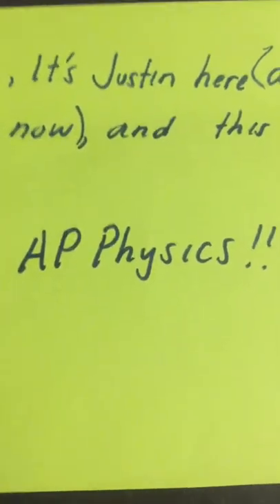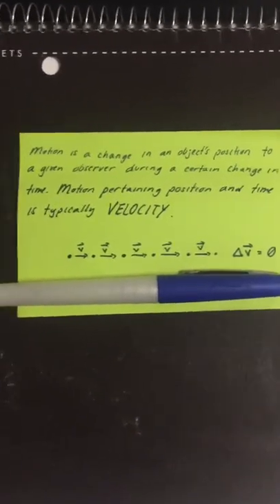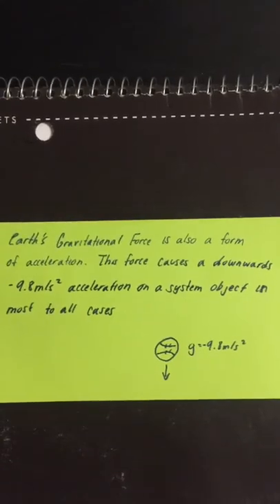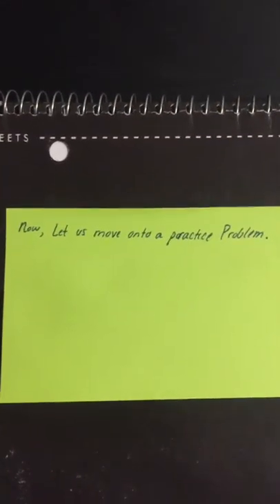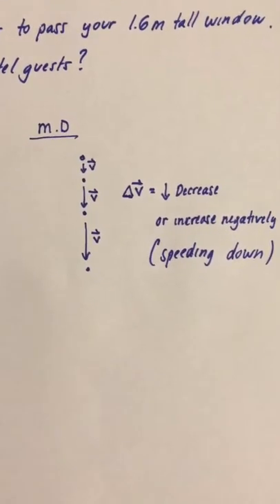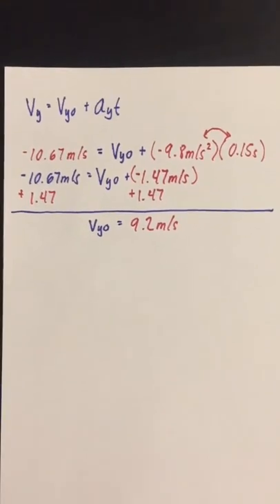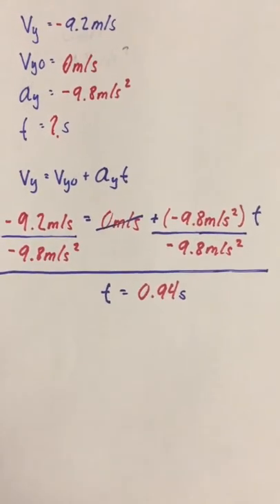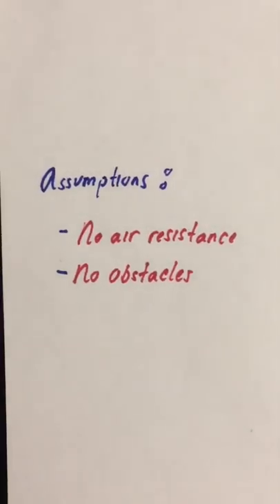AP Physics Chapter 1